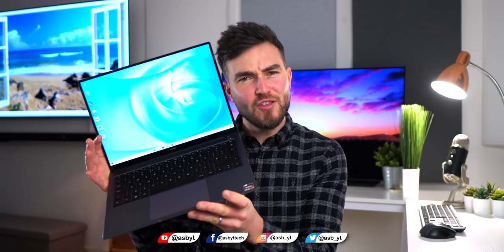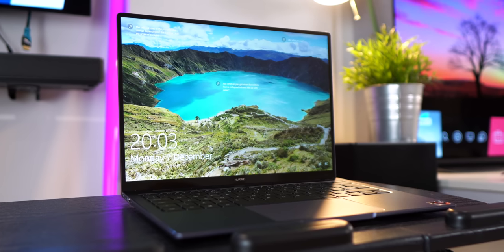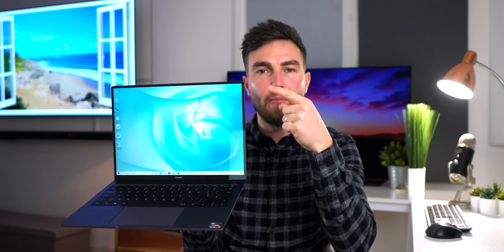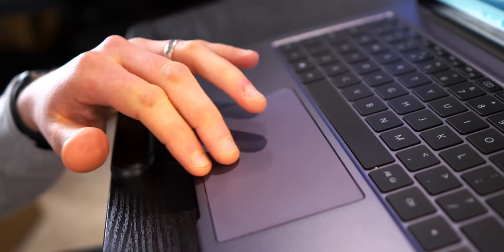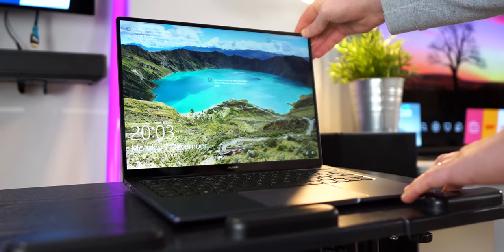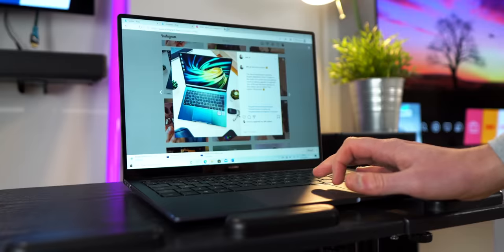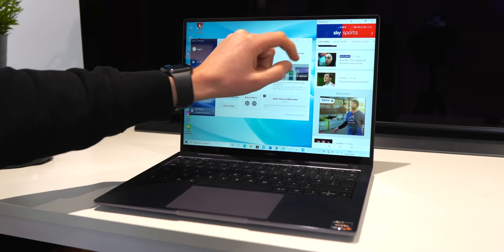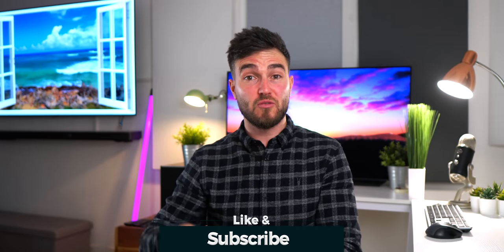Huawei Matebook 14 Review - Best Laptop For Early 2021?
Huawei Matebook 14 review - Best all-around laptop, for the price, for early 2021? Is the Apple Macbook Air / Pro worth the extra money? There is a lot that goes into deciding the 'best or top laptop / laptops of 2020 / 2021, including, gaming, performance, keyboard, touchpad, screen, battery, features and price! After my unboxing of the Huawei Matebook 14 I have used it for a period of time and these are my impressions! In this budget, is this the best premium laptop at the moment?